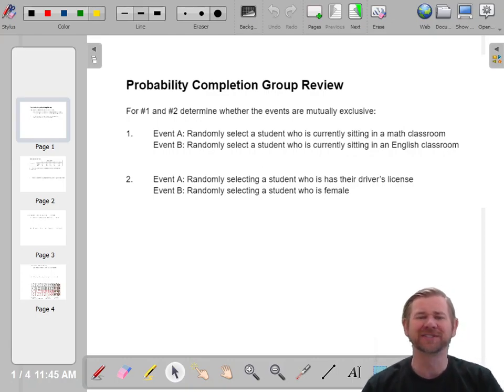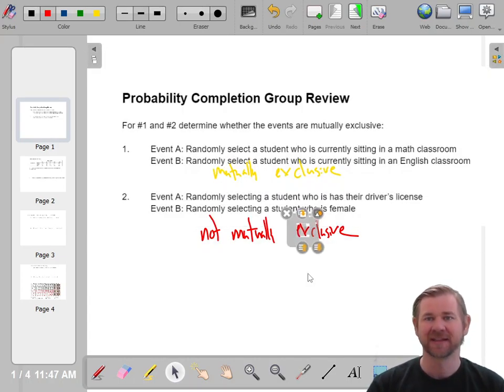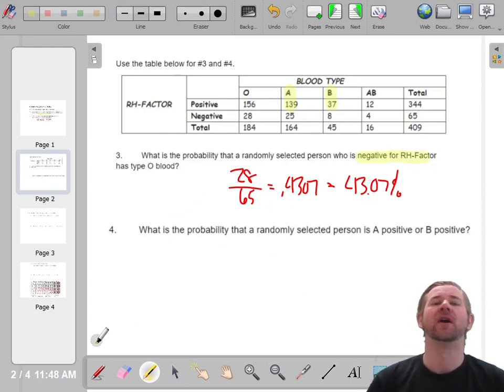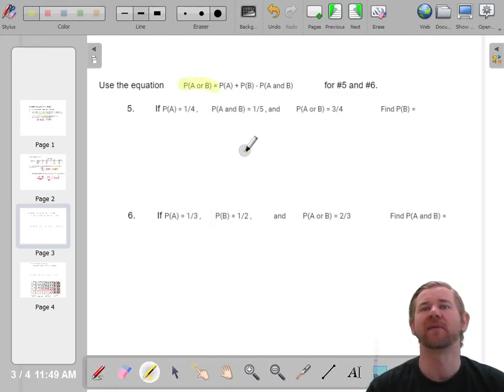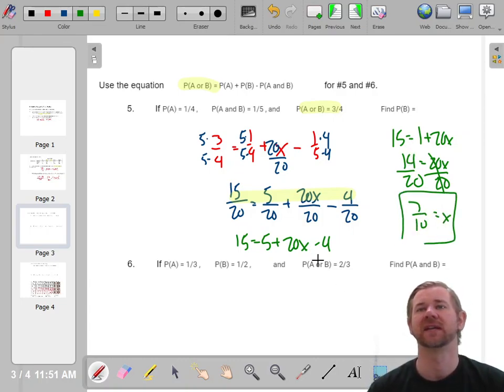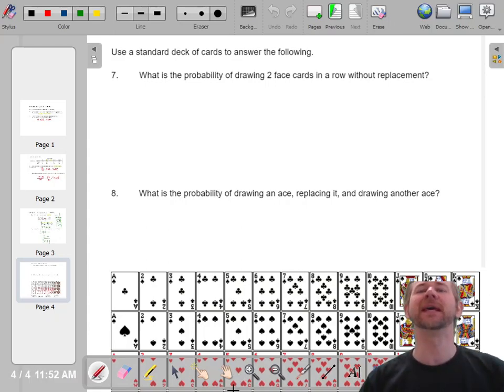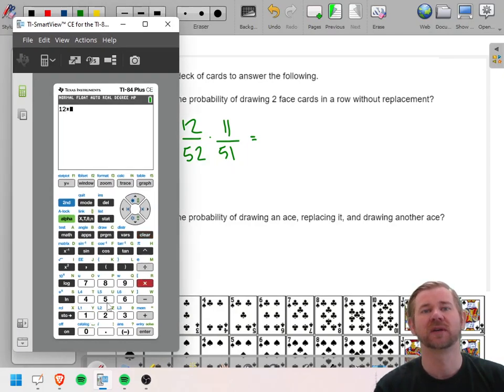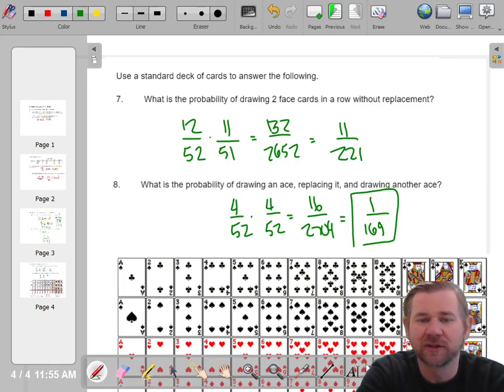Probability Group Practice